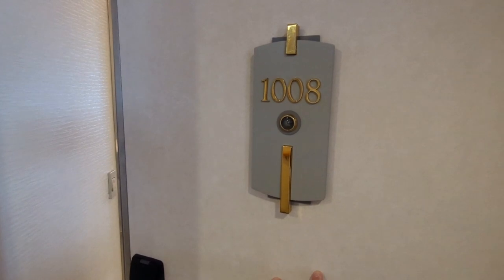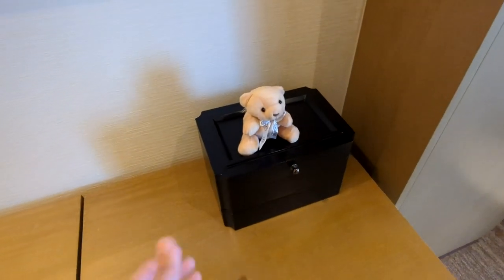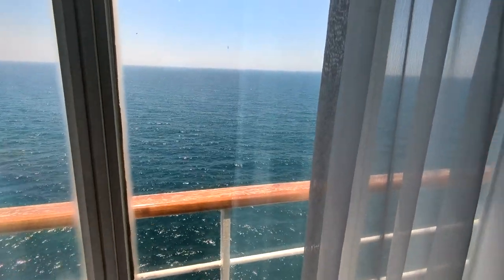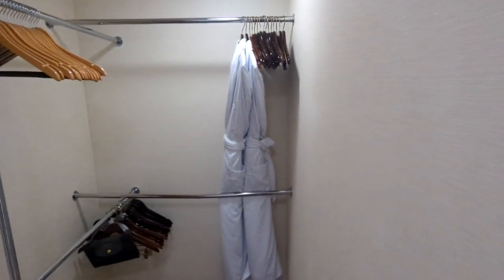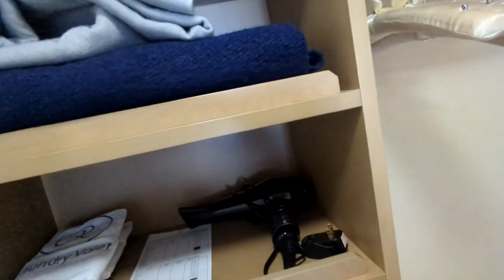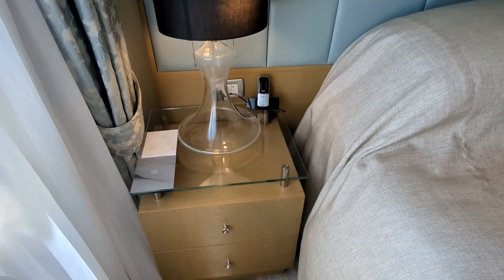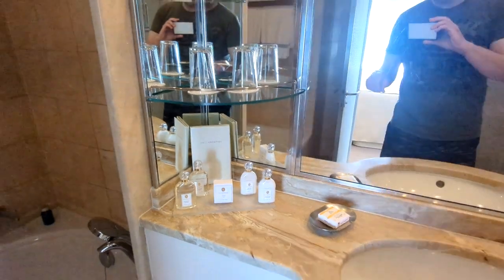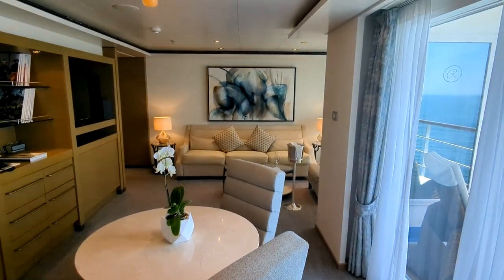Regent Seven Seas VS Voyager Suite Tour March 2024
Regent Seven Seas Cruises
Seven Seas Voyager - Voyager Suite Category VS Tour
Cabin 1008, Inside - 554 Sq Ft + Balcony 50 Sq Ft

AMENITIES
FREE Valet Laundry Service
FREE 1-Night Pre-Cruise Hotel Package Including:
- FREE Ground Transfers
- FREE Breakfast
- FREE Porterage
INCLUDED & UNLIMITED WiFi includes up to four logins, four devices, per suite
FREE 15 Minutes of Ship-to-Shore Phone Time
Choice of Guerlain, Acqua di Parma and L'Occitane® Jasmin & Bergamot Soaps, Shampoos and Lotions

Personal Butler
Priority boarding on Embarkation Day with Suite Access at 1:00 pm
Welcome Bottle of Premium Champagne

Welcome Letter from President and General Manager

Complimentary Pressing on First Night
Personalized In-Suite Full-Liquor Bar Set-Up

Luxe Fruit Arrangement
1 Sumptuous In-Suite Caviar Service

24-Hour Room Service
Priority Online Shore Excursions and Dining Reservations
5% savings on Pre- or Post-Cruise Hotel or Land Programs
5% savings on Regent Choice Shore Excursions
Selection of Bed Pillow Styles
Selection of Fig and Tea Leaves Bath Salts
Regent Plush Bathrobes and Slippers
Daily Canapés
Personalized Stationery
BOSE® SoundLink Mini II Bluetooth Speaker
Delivery of Up to Three Daily Newspapers
World Atlas and Elegant Weather Clock
Binoculars, illy® Espresso Maker and Cashmere Blankets
Bath Scale
Vanity and Hair Dryer
Interactive Flat-Screen Television With Extensive Media Library, Complimentary Movies-on-Demand
Direct Dial Satellite Phone
Shoe Shine Service
Essentials Including Men’s Unscented Shaving Kit, Facial Wipes, Sewing Kit, Emory Board, Stain Remover and Hand Sanitizer
Complimentary Tote Bag